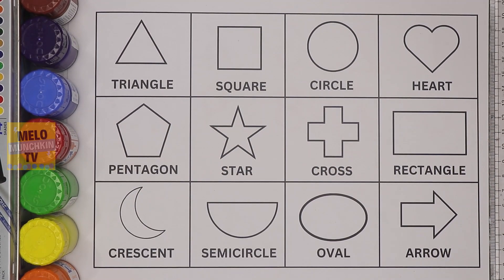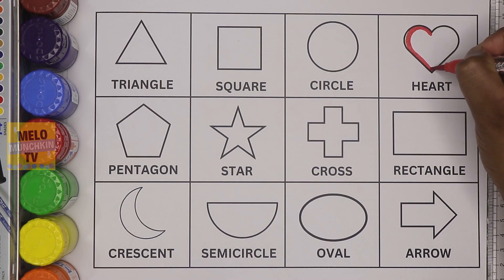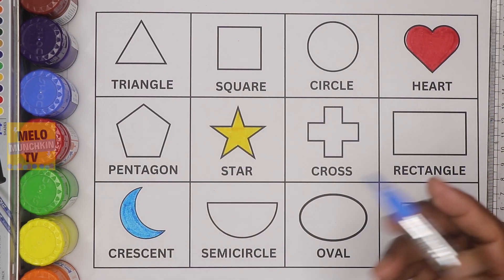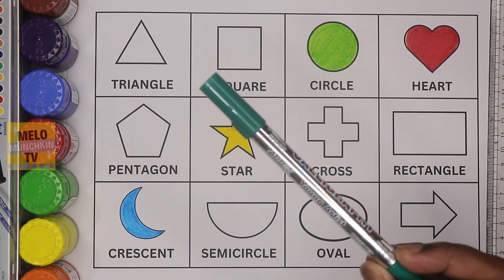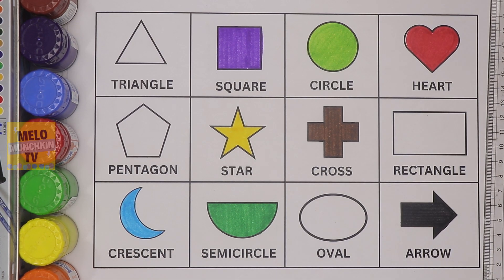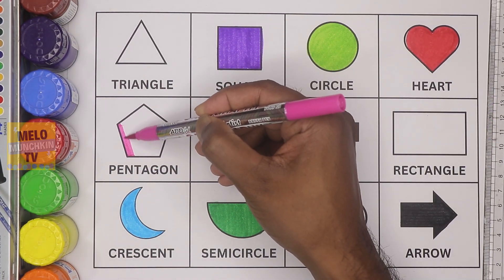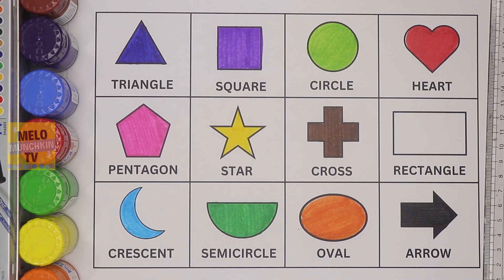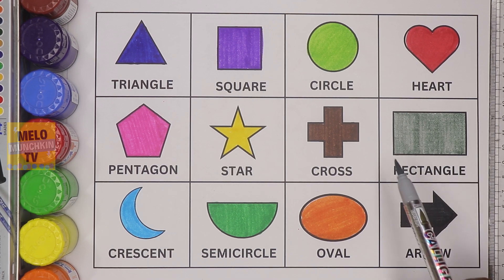Learn 12 Basic shapes and 12 colors| Circle, Square, Triangle, Star, Pentagon, Heart, Oval, Hexagon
Learn Shapes and colors | Circle, Square, Triangle, Star, Pentagon, Heart, Oval, Hexagon, Crescent, Semicircle, Cross, Arrow|
Hello kids, In this video you will learn different shapes and colors in this single video.

Your Query:
1. learn shapes
2. learn colors
3. learn shapes and colors
4. learn colors for toddlers
5. learn shapes for toddlers
6. learn shapes painting and coloring